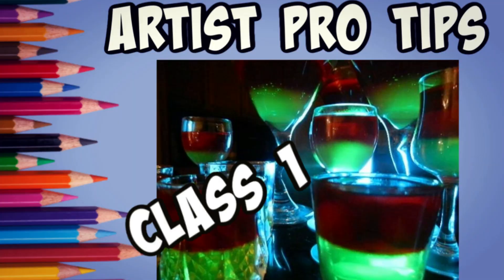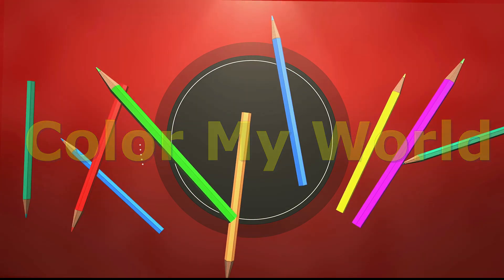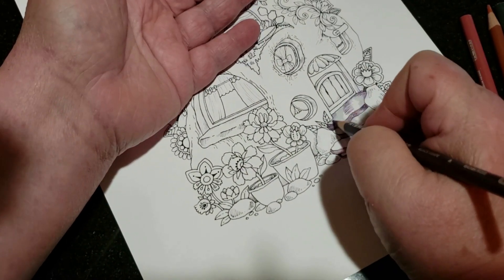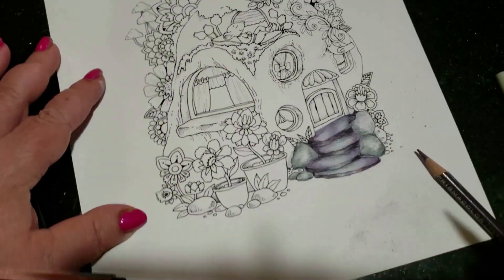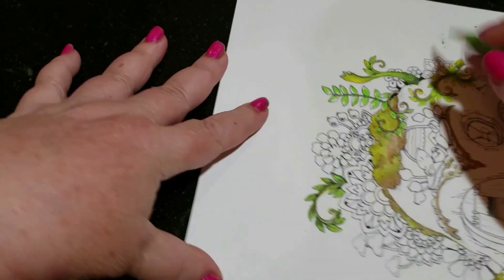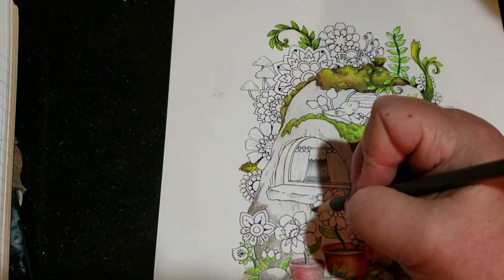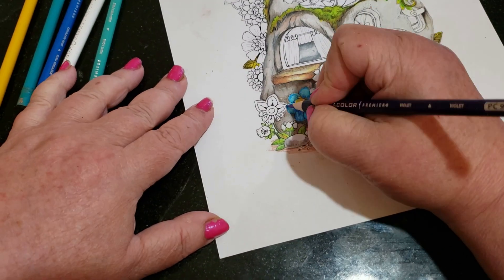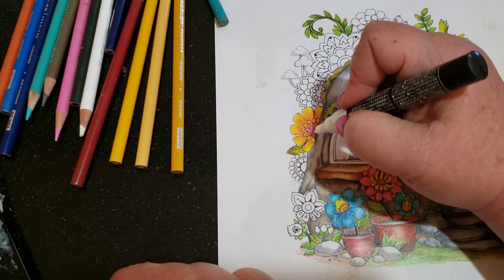How To Improve Your Coloring Skills In 1 Day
How to improve coloring skills in 1 day.  In this video I will give you 15 different ways you can improve your colored pencil artwork today. By applying these simple methods you will see drastic difference from the last picture you did. I will begin with 5 things you can do mentally to open yourself up and then 10 physical things you can do that will automatically make your artwork better.

My Personal List Of Supplies
Krylon Fixative Spray
Tihoo Pencil Sharpener
Afmat Pencil Eraser
Krylon Gloss Seal Spray
Magnifying Glass LED
Posca White
Derwent Chinese White Drawing Pencil
Uniball White Pen
LED Magnifying Glasses
Derwent Blending Pencil
Prismacolor Blending pencil
Prismacolor Blending Marker

Pencils Used In This Video

Steps
90% Cool Grey
Terra Cotta
Warm Grey 30%
Black Grape
Sky Blue Lt
Black
White
Limepeel

Rocks
Black
White
90% Cool Grey

Grass
Terra cotta
Limepeel
Spring Green
 White

Planter
Terra Cotta
90% cool grey
Henna
White

Plants
90% cool Grey
Lime Peel
Canary Yellow
Grass Green
Green Ochre
Terra Cotta
Spring Green
French Grey 70%

House
20% Cool Grey
90% Cool Grey
Espresso
Sepia
70% French Grey
Black
White
Burnt Ochre
Yellow Ochre
Cream